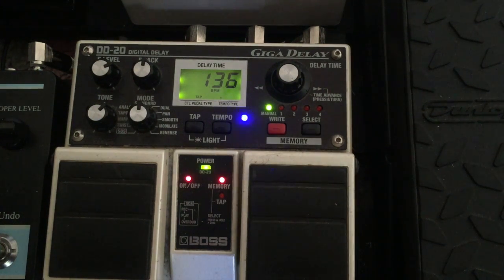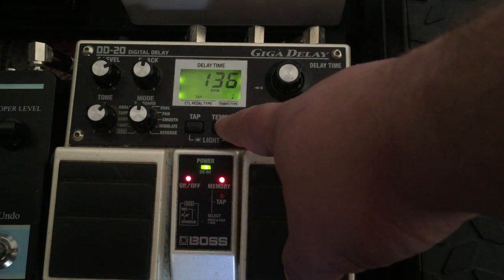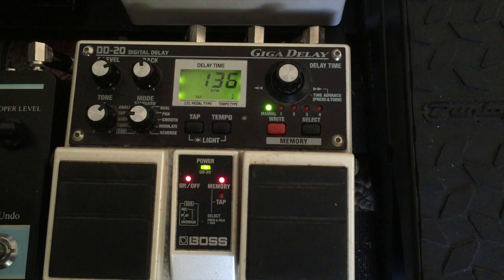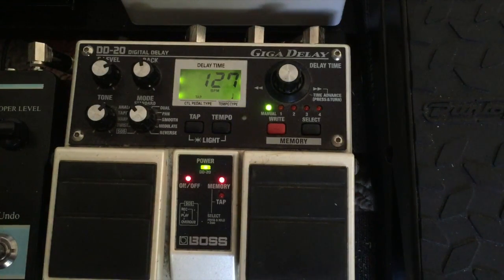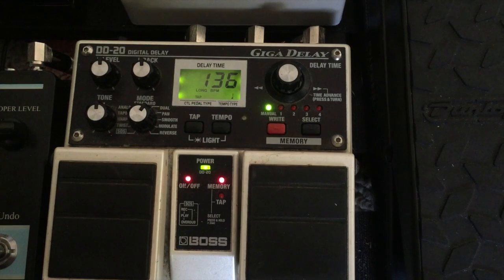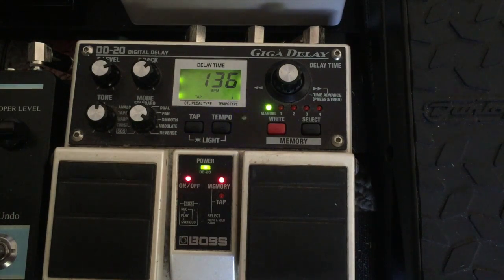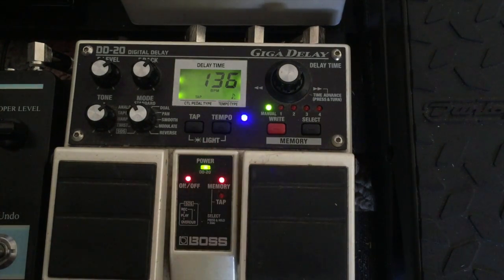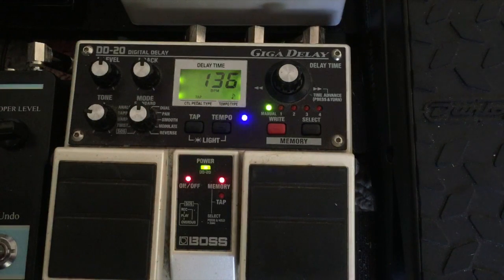DD20 run through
This is about DD20 run through. I walk through all the delay types and tempos